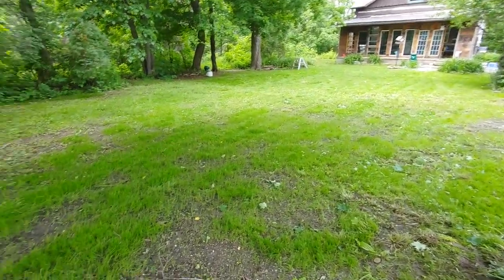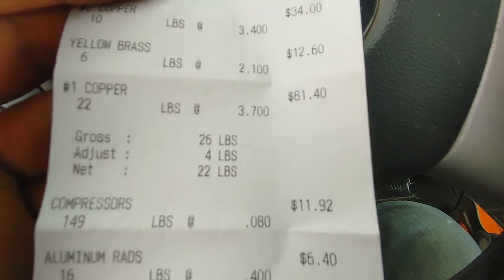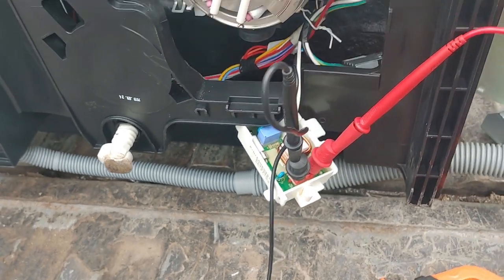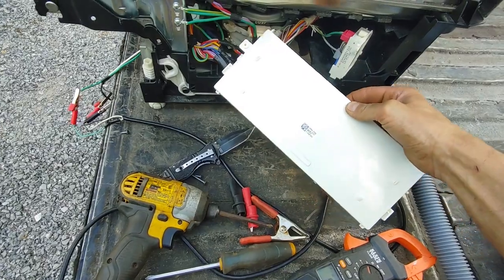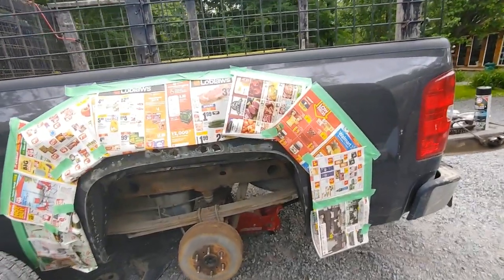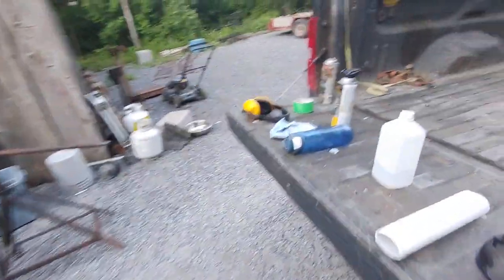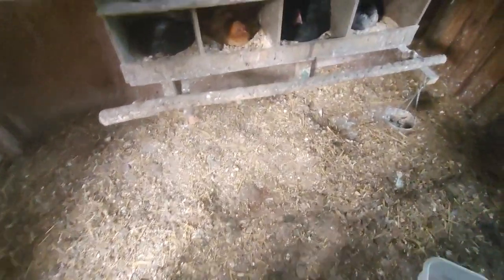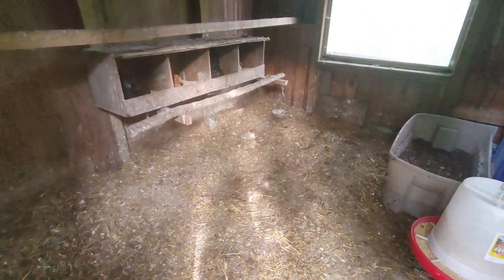Fixing truck rust, troubleshooting a free dishwasher, and selling scrap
Hey! A vlog video for y'all. I'm working hard as usual and here's a few highlights from the past couple weeks. Cheers!

My fan mail shipping address:
Osgoode, Ontario
Canada
K0A2W0

More stuff